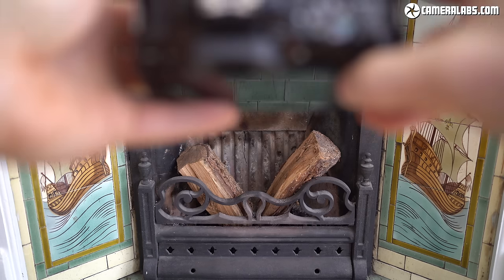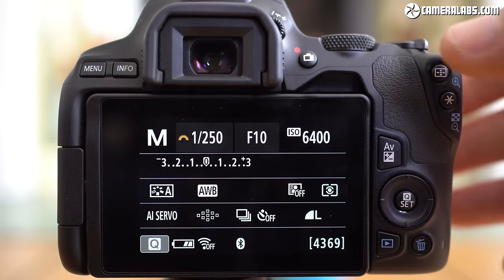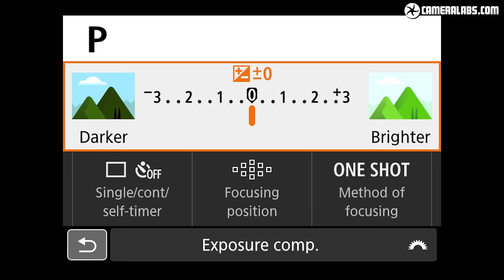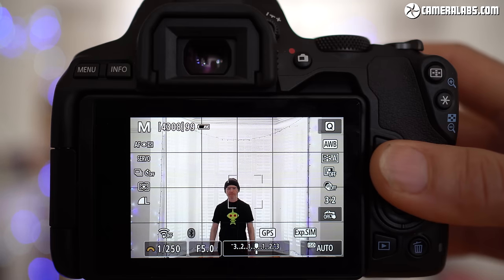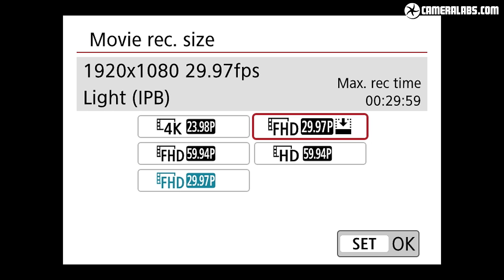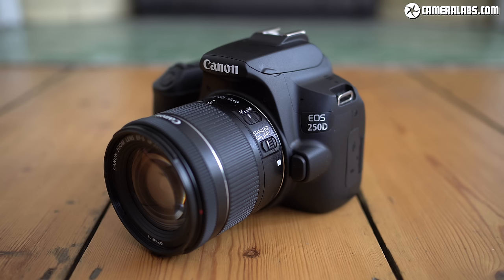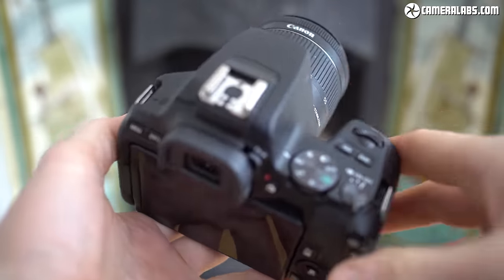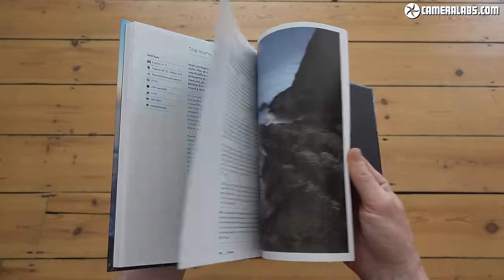Canon EOS 250D Rebel SL3 review - IN DEPTH!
In-depth review of Canon's EOS 250D Rebel SL3 DSLR!
Rebel SL3 price at B&H
Rebel SL2 price at B&H
EOS M50 price at B&H
Filmed with the Sony A6400 and e 24mm